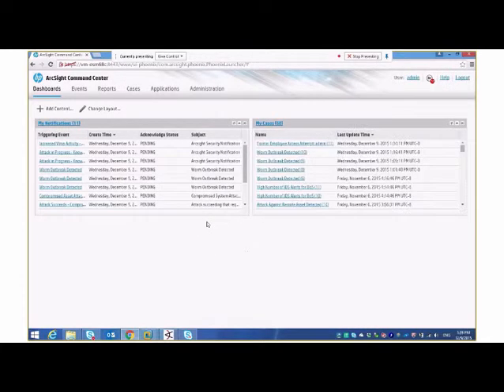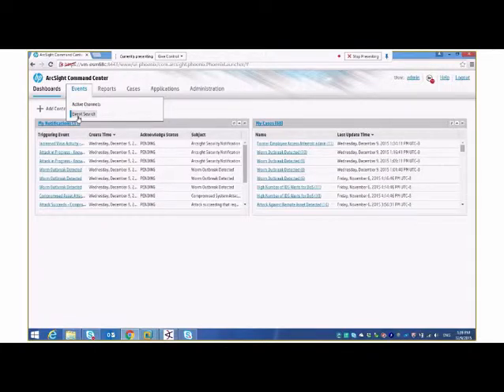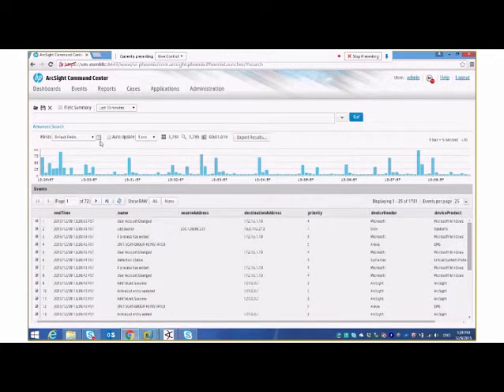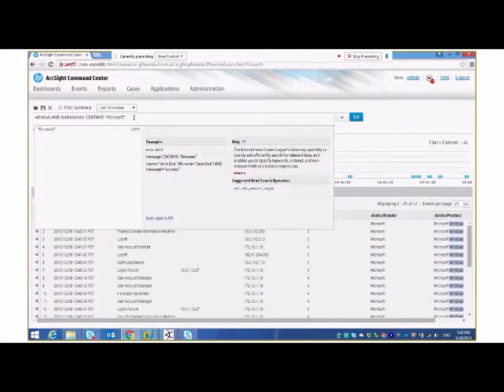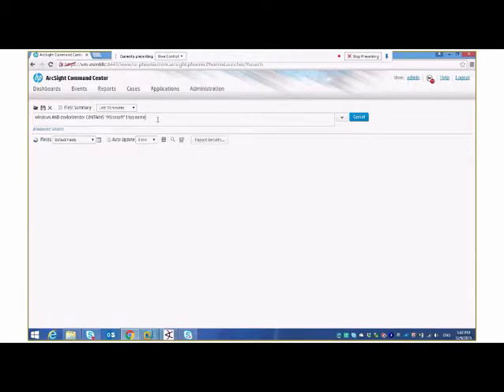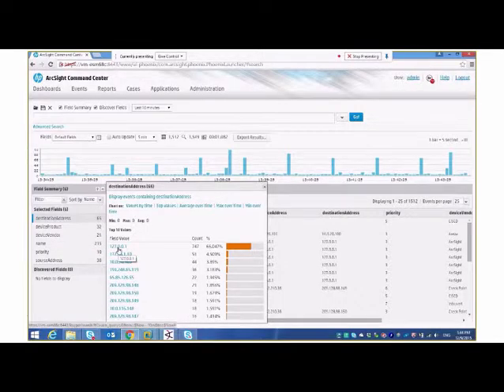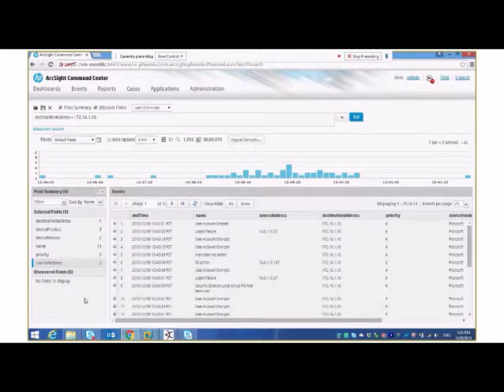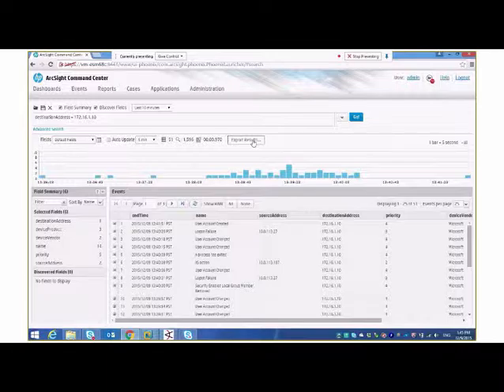ESM 6.8 Web Search Overview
A quick overview of the new ESM 6.8 web interface. Designed for existing users of ESM, so they have familiarity with the terms and capabilities. This video focuses on the web search capabilities and the ease of investigation, initial triage and searching provided with ESM 6.8.